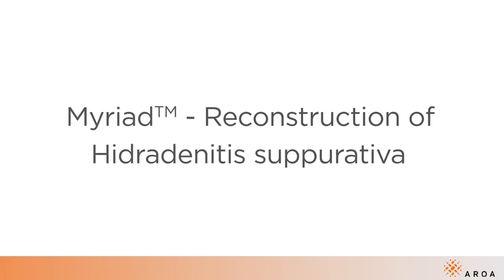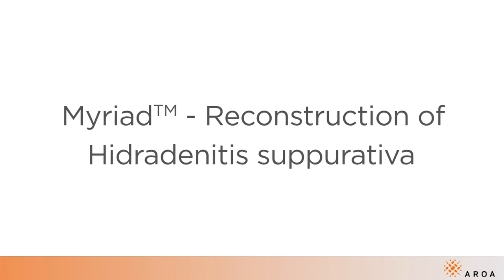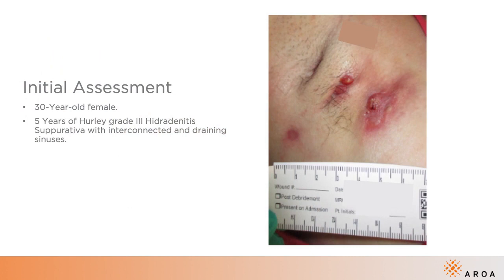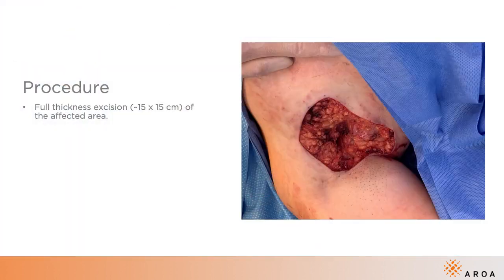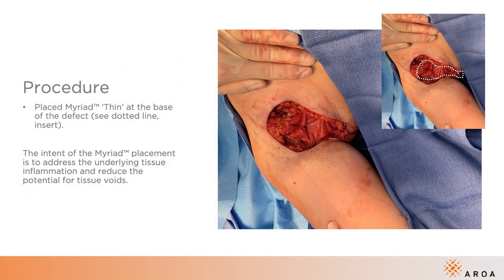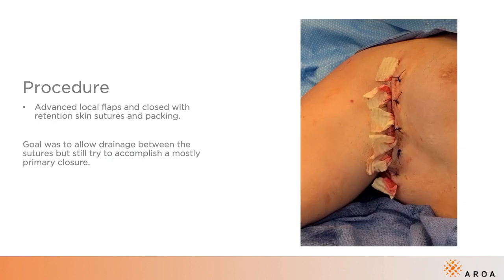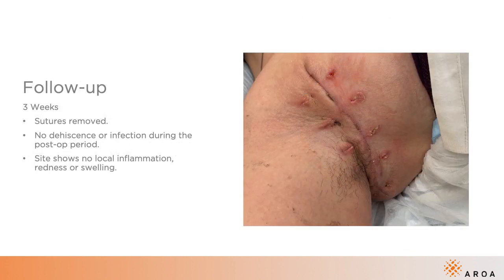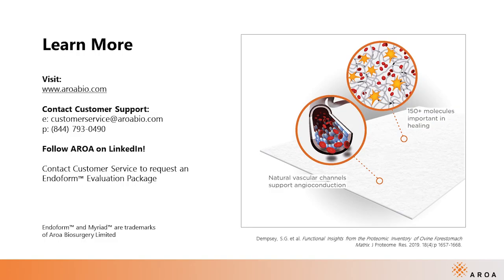Myriad Matrix™ em reconstrução hidradenite supurativa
Habilite legendas em Português clicando no botão “configurações” no canto superior direito do vídeo, clique em “CC Legendas”, depois em “Tradução automática”, escolha “Português”.

Chaffin AE, Buckley MC. Extracellular matrix graft for the surgical management of Hurley stage III hidradenitis suppurativa: a pilot case series. J Wound Care. 2020 Nov 2;29(11):624-630.